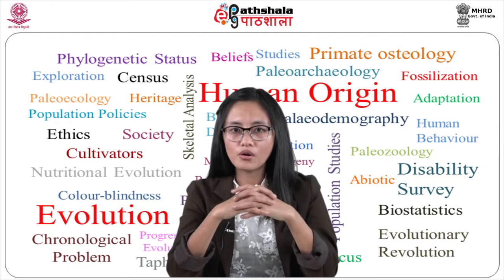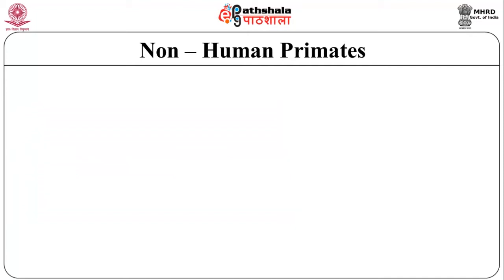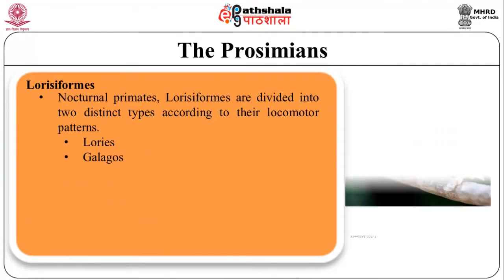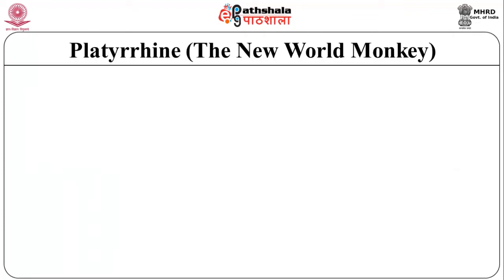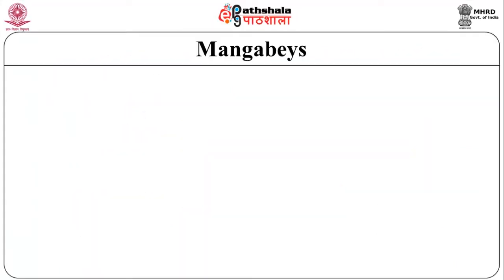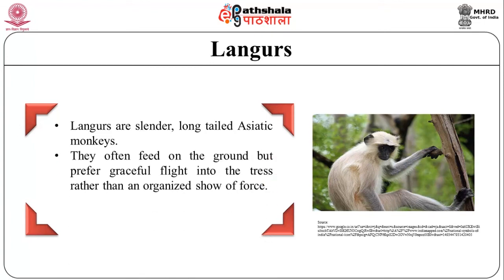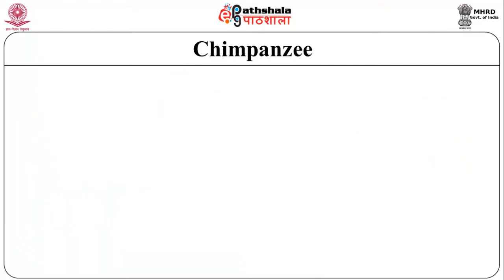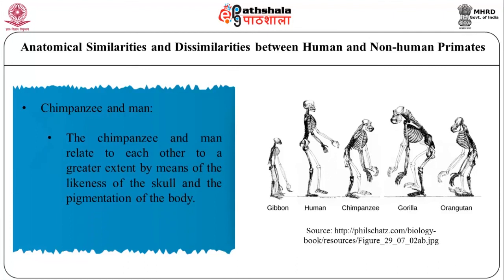Description and Identification of the disarticulated skeleton of primates (E-pgp)